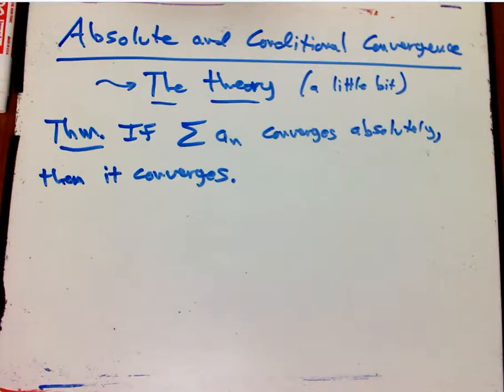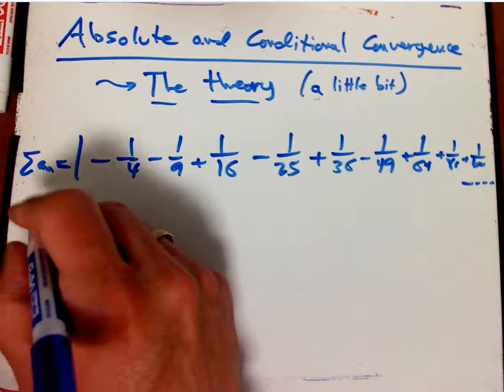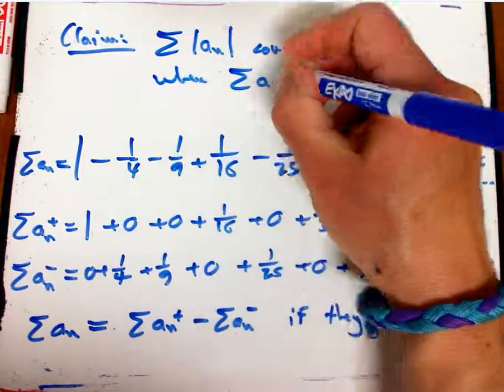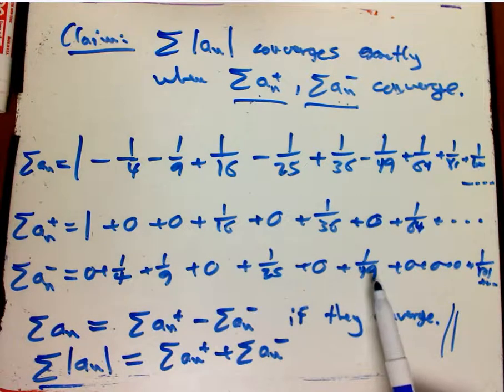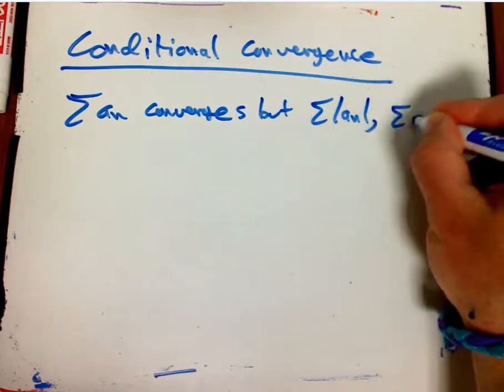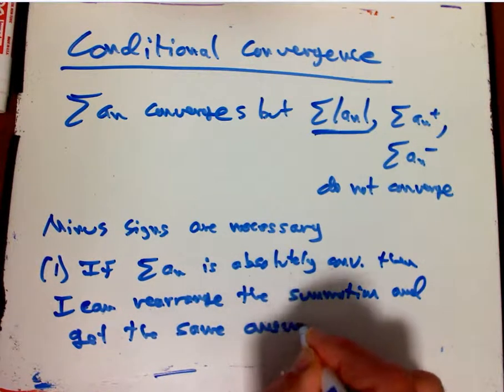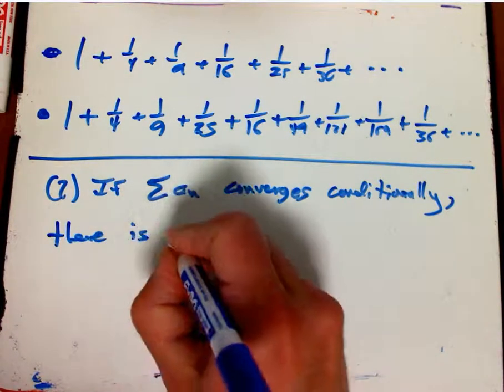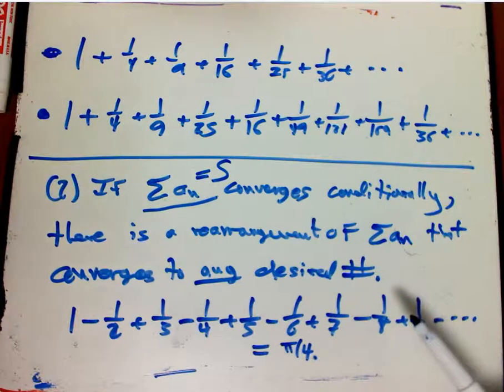Absolute and Conditional Convergence: a little theory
I prove the fact that absolute convergence implies convergence, and then talk a little about how the two concepts interact with the idea of rearranging a series.